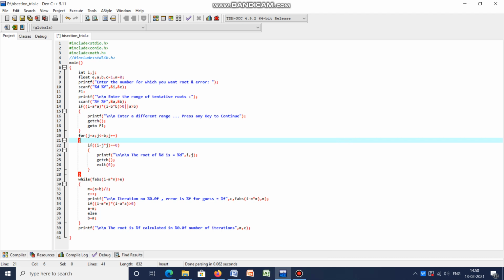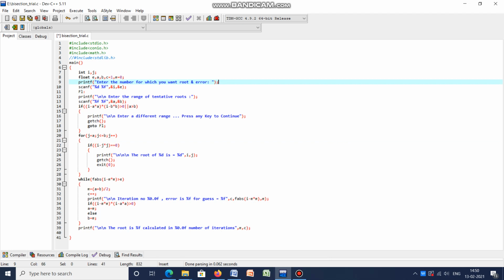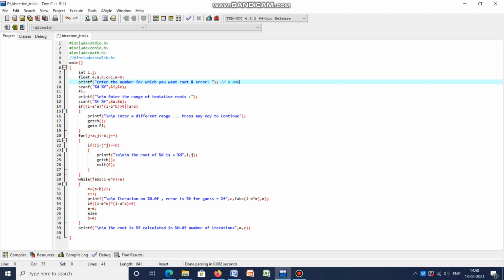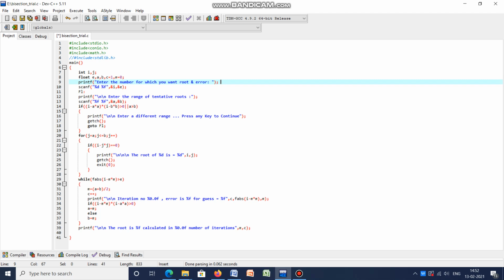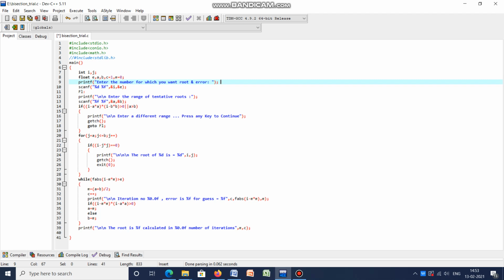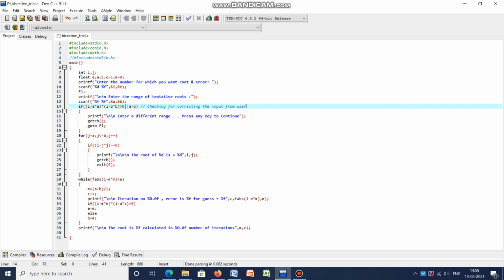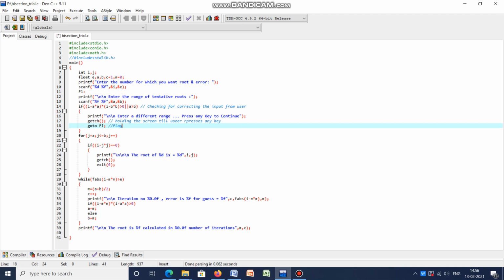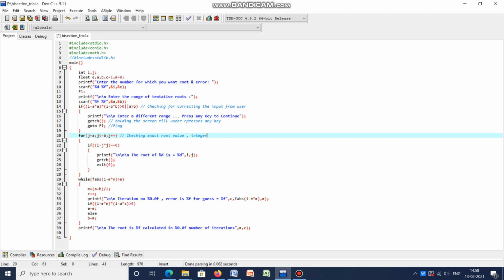Bisection Video 1